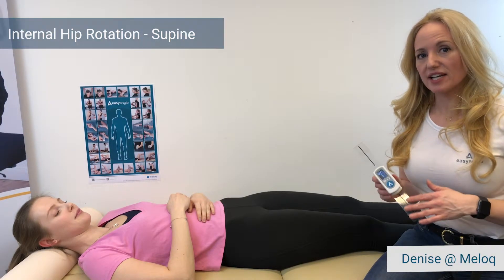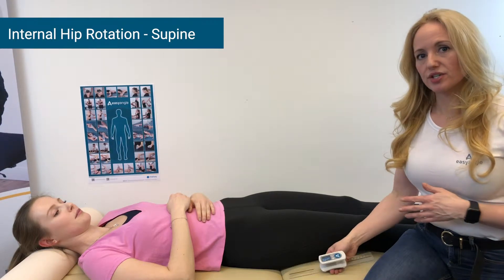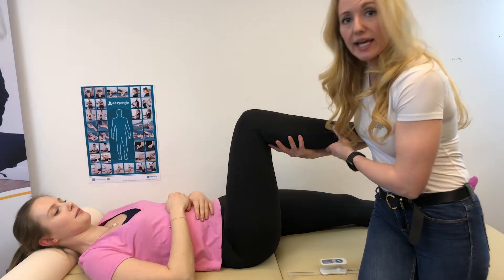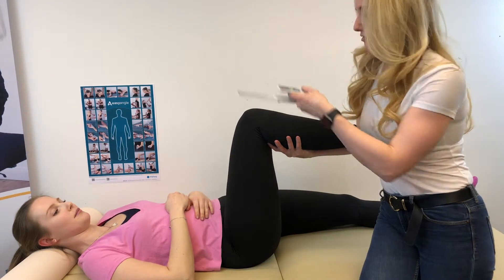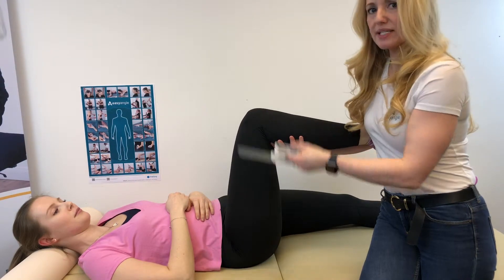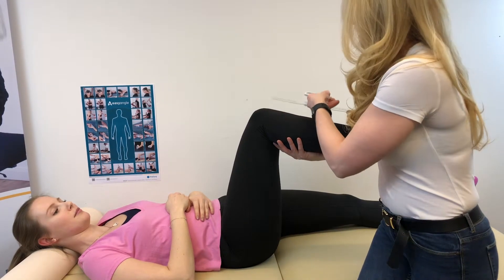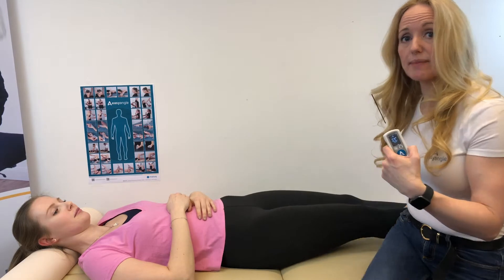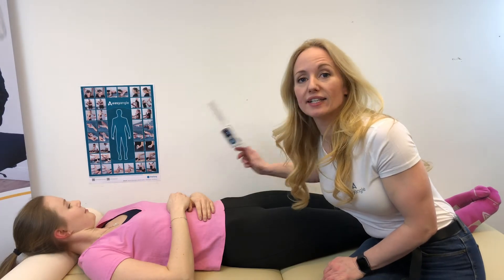EasyAngle - Measuring Internal Hip Rotation in Supine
In this EasyAngle measurement video, we demonstrate how to measure the Internal Hip Rotation in Supine using the EasyAngle digital goniometer.